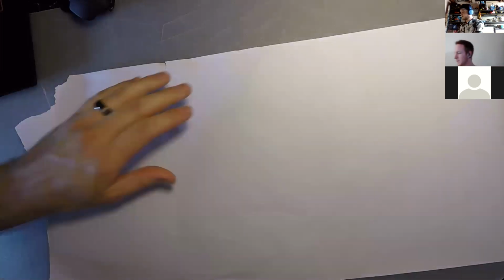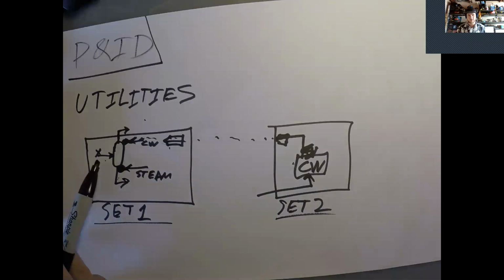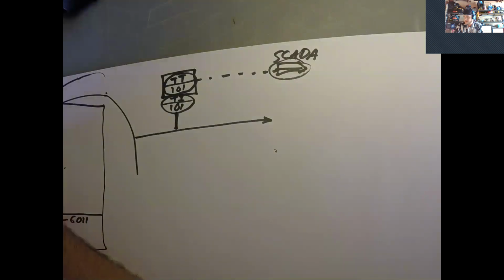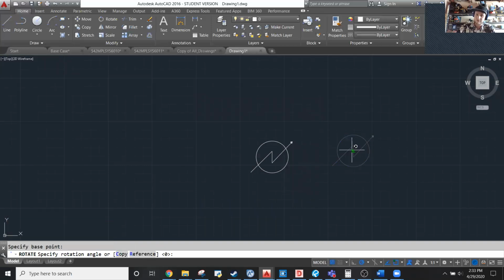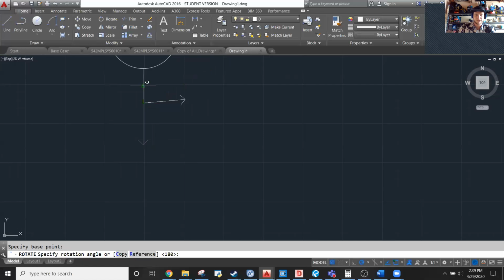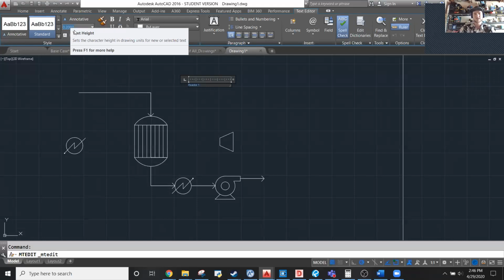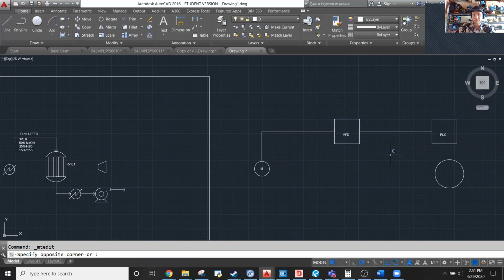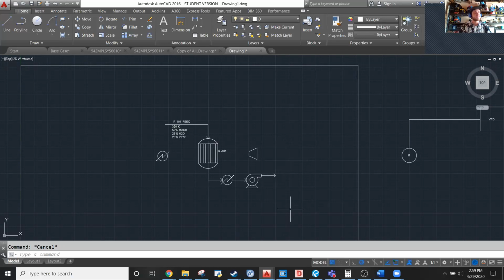P&ID discussion - Chem E CAD W04 - 04/29/20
In this session we talk about piping and instrumentation diagrams, and talk about how to practically create your own symbols for diagramming.

John is no expert, and this could have been better from an overview standpoint. This link is to a presentation create by Barry M Barkel, PE, housed in the archives of AIChE, if you would like to read through a slide deck that has some better information